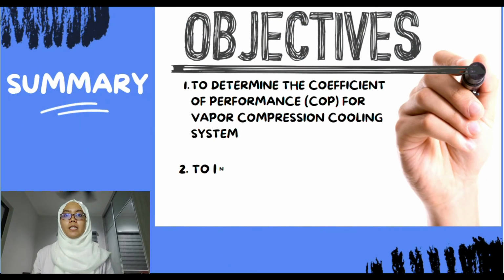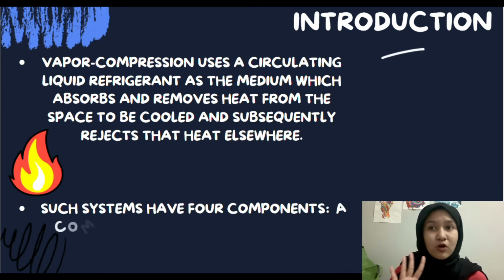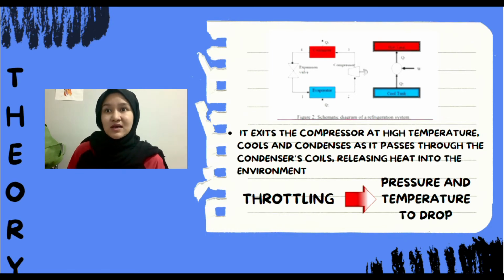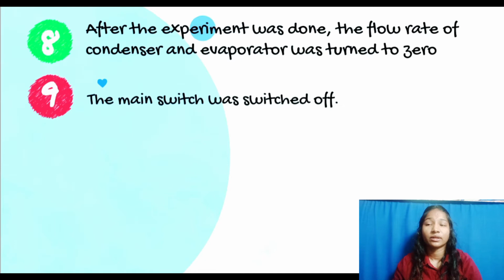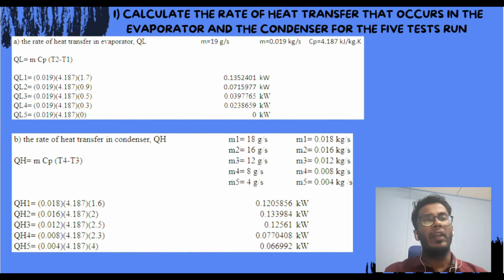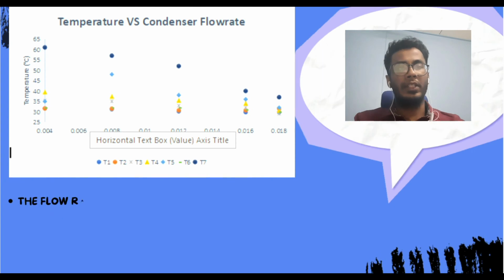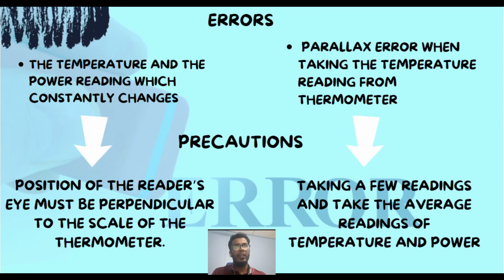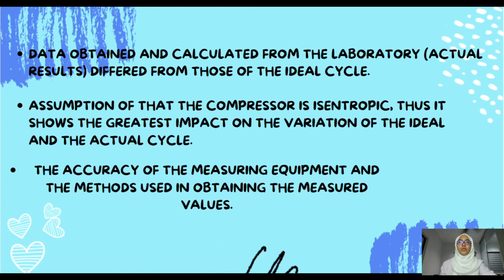G5-E4-SETG3751-Thermo-Materials-Lab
EXPERIMENT 4 - VAPOR COMPRESSION REFRIGERATION
Thermodynamics and Material Engineering Laboratory
SETG3751 SECTION 2
GROUP 5
Dr. Aizuddin Supee